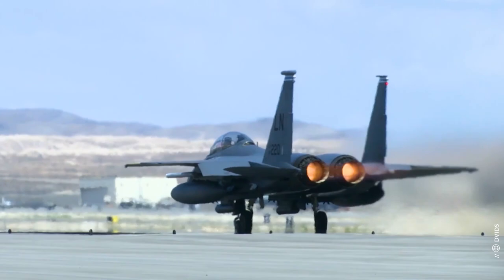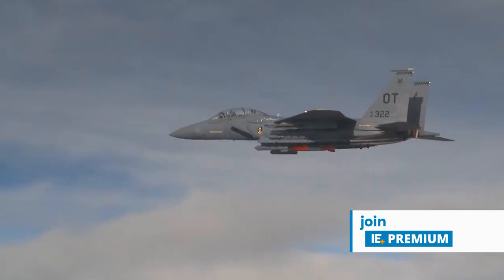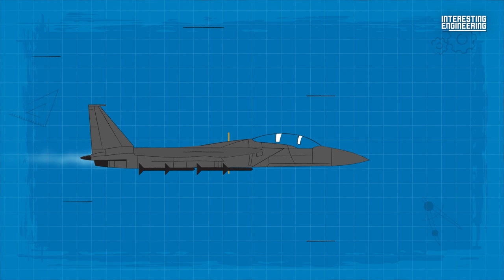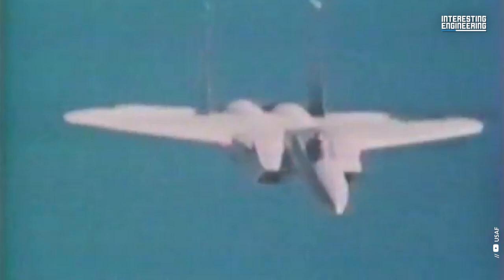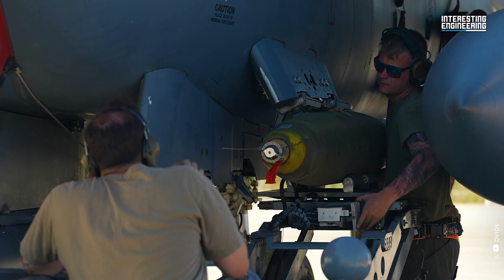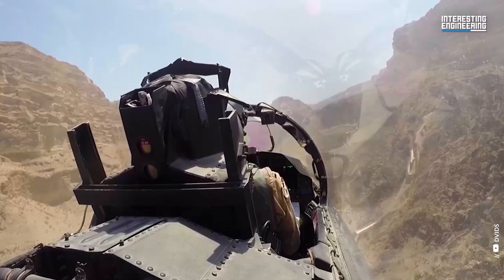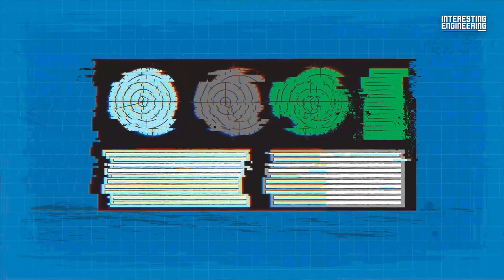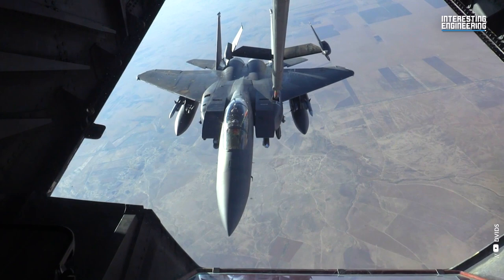The F-15 Eagle is a Flying Legend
This fourth-generation fighter, which debuted in the 1970s, is still soaring the skies and winning battles in a world dominated by fifth-generation aircraft.
In its almost 50 years of service, the F-15 has been challenged by many formidable fighters like MiG-29s, MiG-25s, MiG-23s, MiG-21s, Su-25s, Su-22s, Su-7s, and Mirage F1s.
It killed them all.
There's never been an incident of an F-15 being shot down and it has so far claimed some 100 kills.
It is the only aircraft that has shot down a satellite and is one of the few, if not the only, to have bombed a helicopter out of the sky.
F-15's twin engines (Pratt & Whitney F-100-PW-220s or 229s) have a very high thrust-to-weight ratio and can generate almost eight times their own weight in thrust.
While it can cruise at speeds of mach 0.9, at full force, an F-15 can get up to more than Mach 2.5 (approximately 1,854 mph / 2,984 kph).
The Eagles can be armed with combinations of different air-to-air weapons: AIM-120 advanced medium range air-to-air missiles on its lower fuselage corners, AIM-9L/M Sidewinder or AIM-120 missiles on two pylons under the wings, and an internal 20mm Gatling gun in the right wing root as well as the Boeing-built Small Diameter Bomb I, Joint Direct Attack Munition (JDAM) and Laser JDAM weapons.
And, for those of you who enjoy flight simulators, the DCS: F-15E is on its way to your home cockpits!